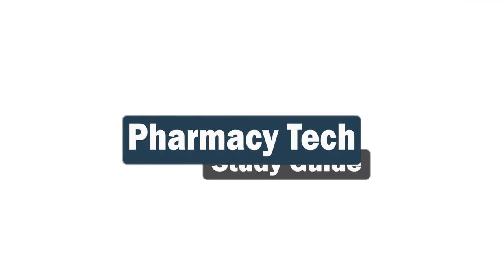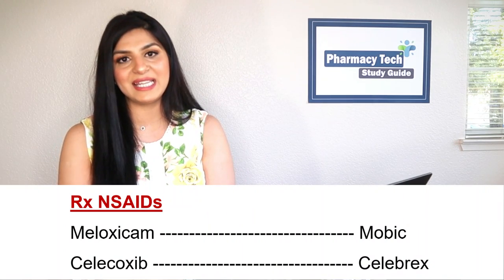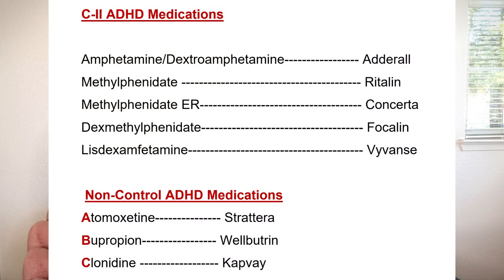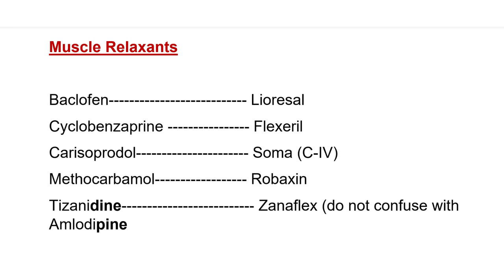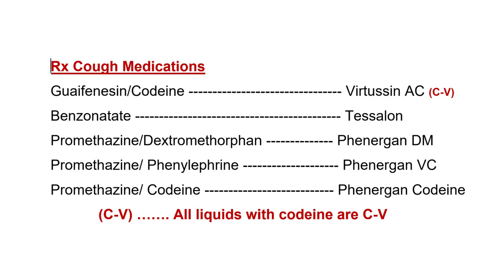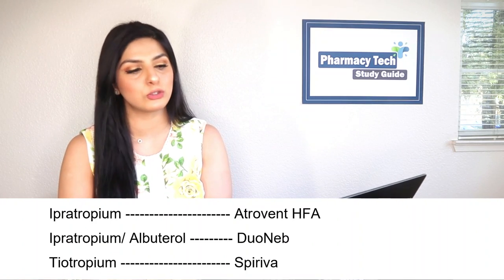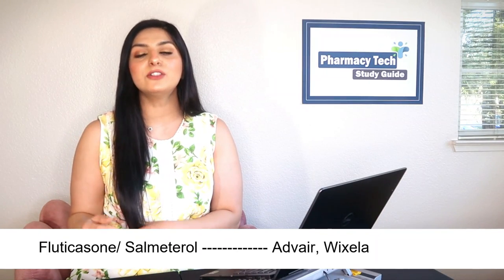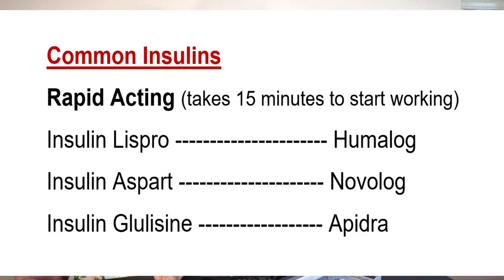Top 200 drugs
Top 200 drugs | Pharmacy tech study guide | Most common medications | Top 200 drugs | ptcb exam guide | top 100 drugs

Welcome to Pharmacy Tech Study Guide. I'm Sidra, pharmacist by profession and passionate about helping you become an excellent pharmacy technician.

As a pharmacist and pharmacy manager myself, I can tell you that pharmacy technicians are the back bone of a pharmacy. My day at pharmacy wouldn't go by smooth if I don't have assistance from my techs.
This is why I constantly try to educated and train them to become a better technician everyday. It's like a professional investment for me.

The purpose of this channel is to help those who aspire to become a pharmacy technician and need to gain pharmacy knowledge to pass the pharmacy tech exam.

I created this channel as a place to share educational pharmacy videos that are concise, easy to understand and help you pass you pharmacy tech exam.